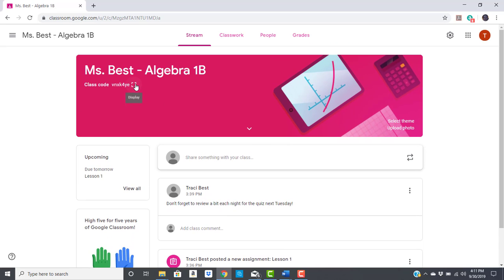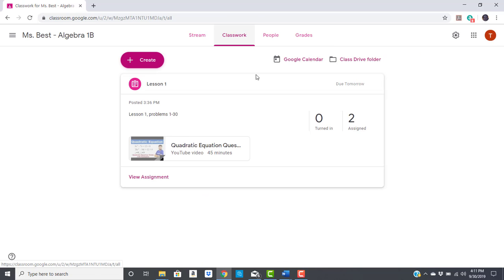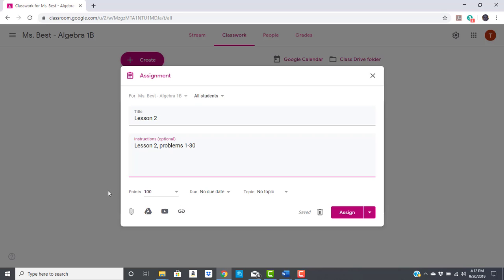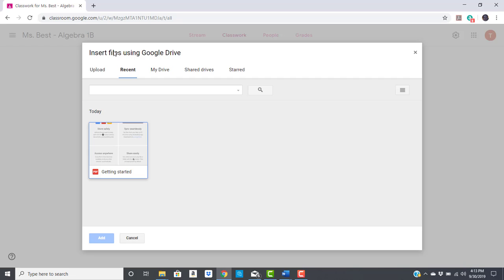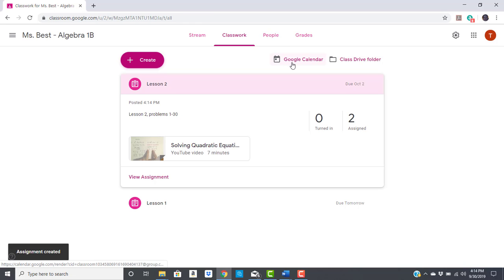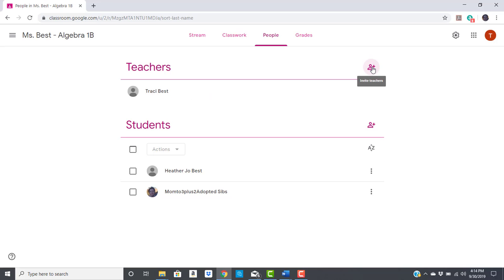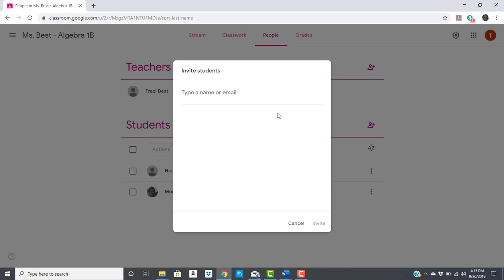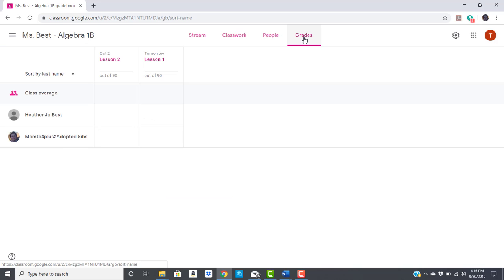ISD Wk 7 Traci Best Obj 2 Video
Obj 2 Common Tools & Purpose